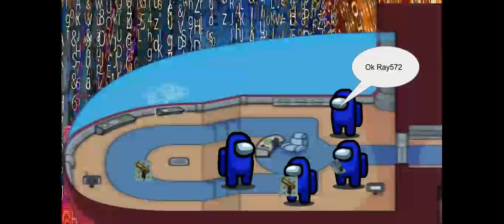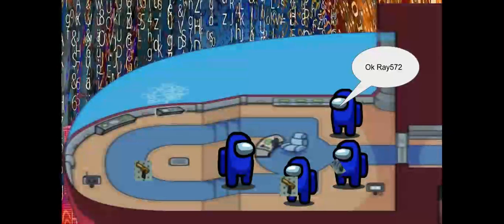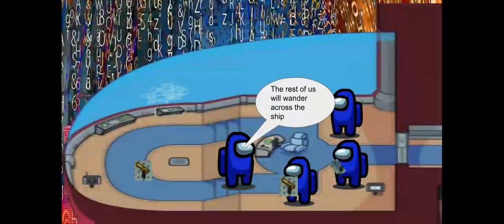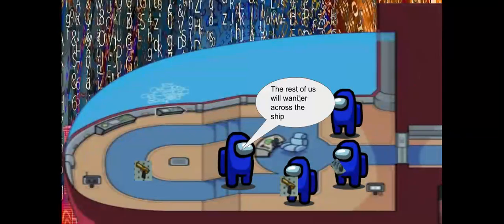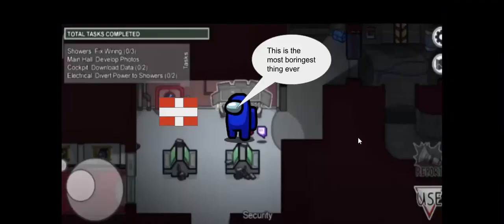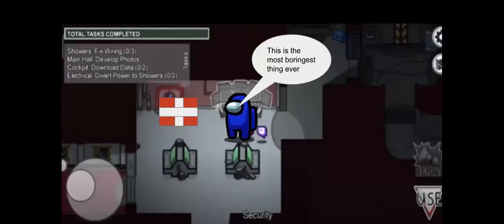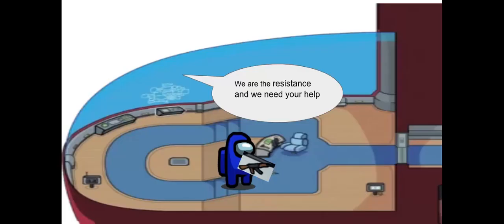among the blues season 1 ep6:gliched